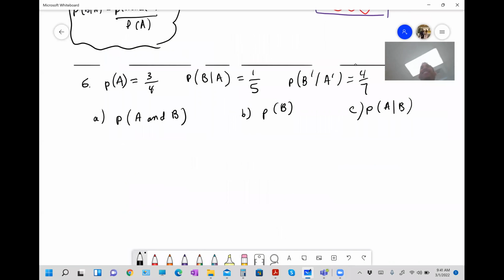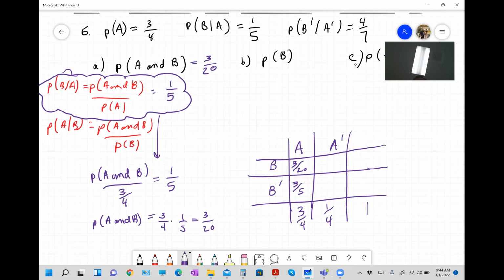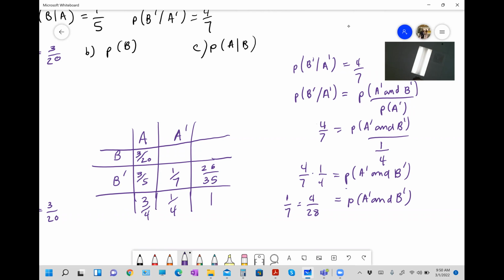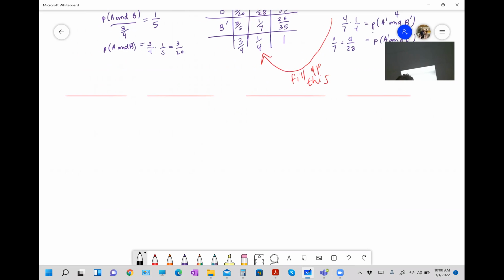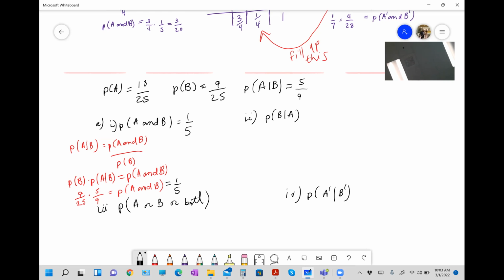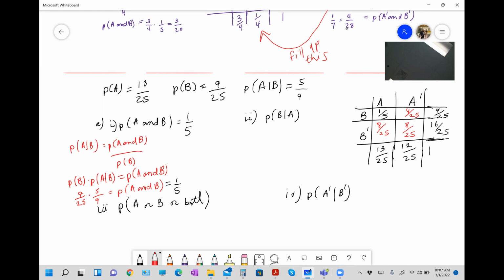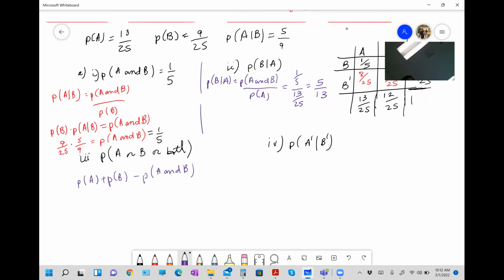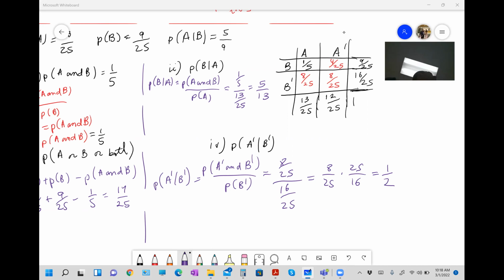Problem number 6 and 8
Here is the video please study